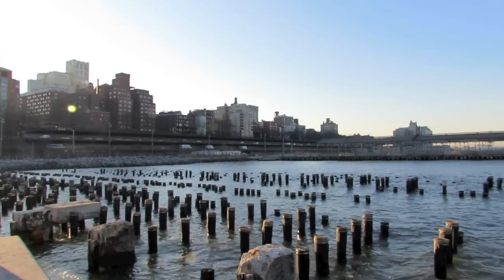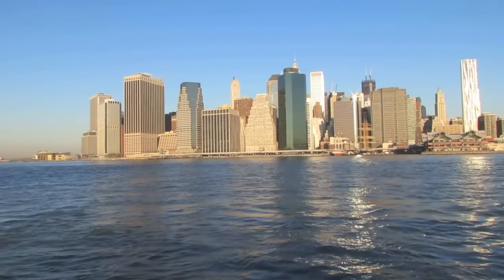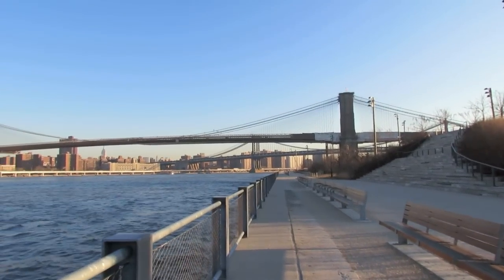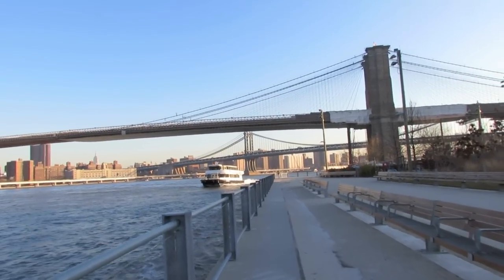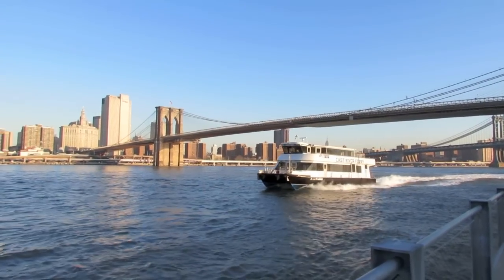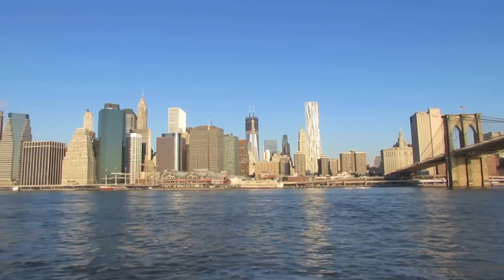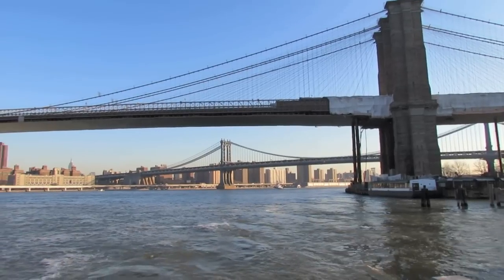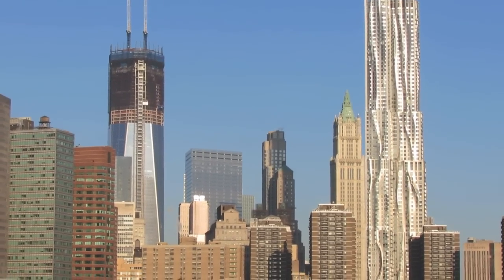A Walk in Brooklyn Bridge Park on Friday February 10, 2012 Part 1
Friday February 10, 2012. Walking through Brooklyn Bridge Park.